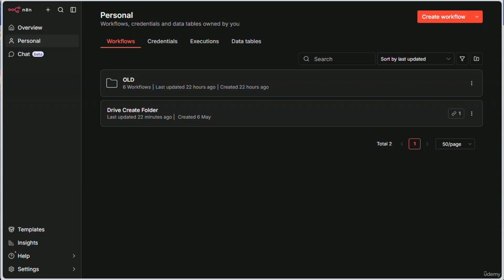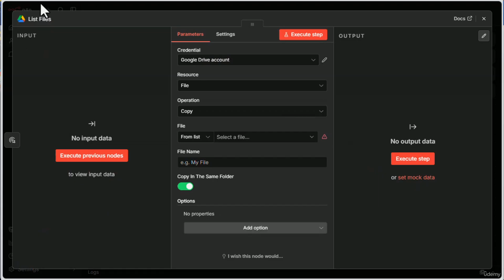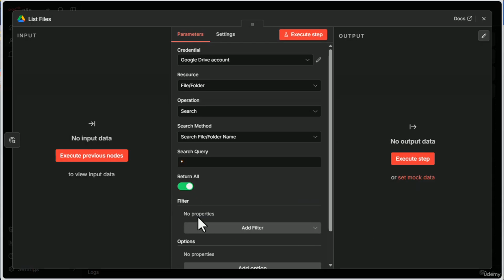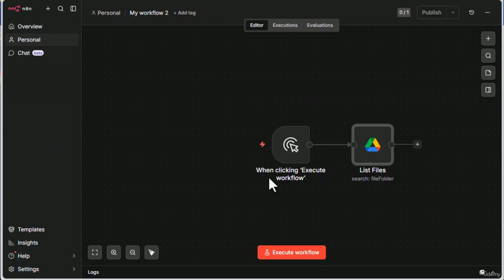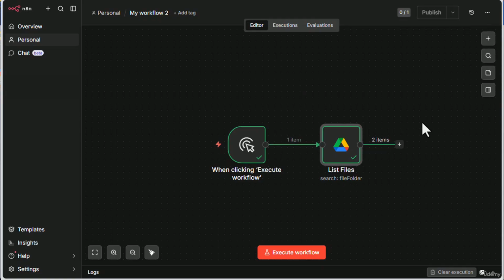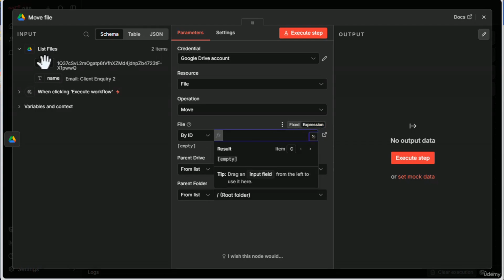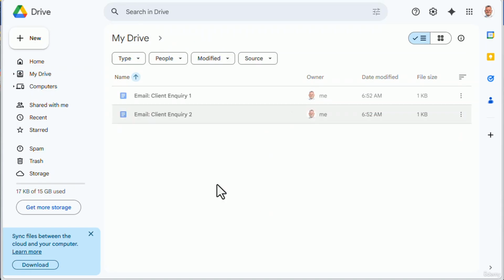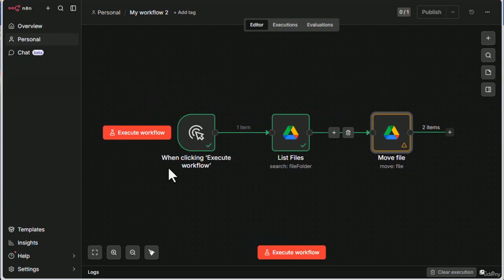N8N Automation | 02.12 - Organize Files On Drive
Organize Files On Drive

Google Drive automations: create folders automatically, organize files on Drive, and check for new files.